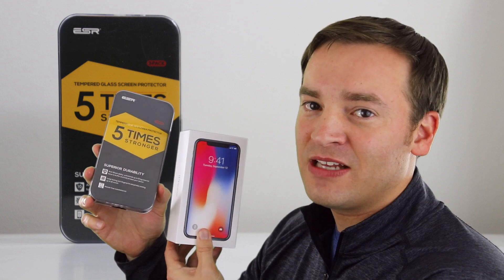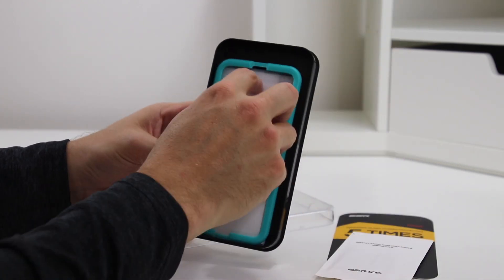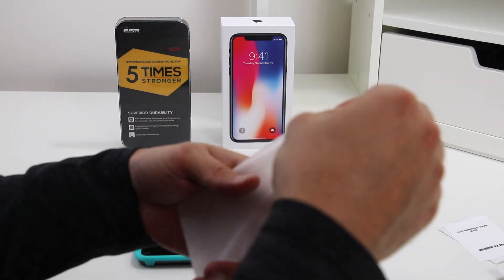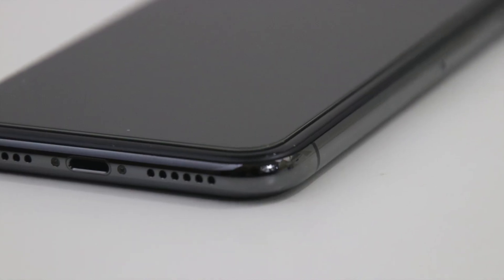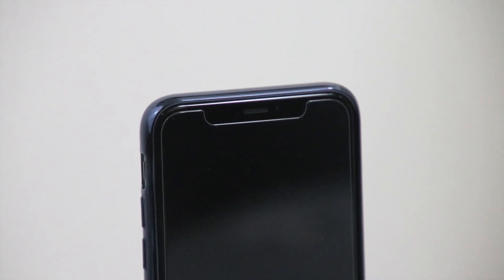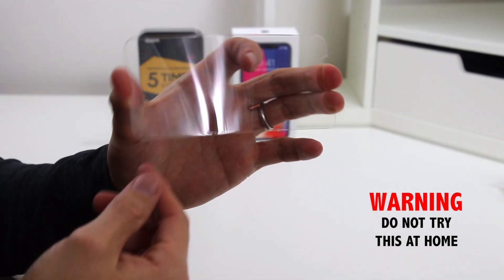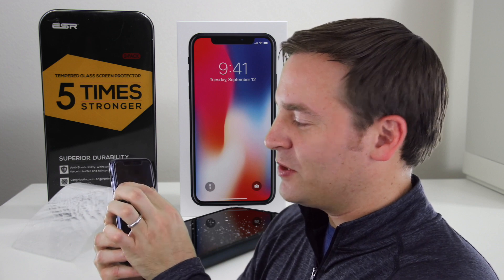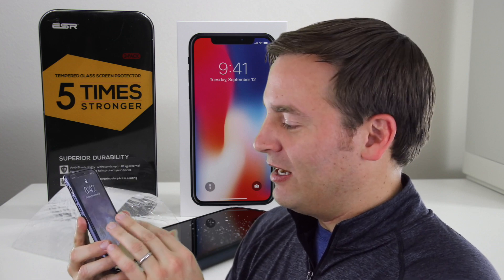Best iPhone X Screen Protector - ERS Tempered Glass - DO NOT TRY THIS AT HOME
Friendly Review of the iPhone X Screen Protector, ESR (2-Pack) iPhone X Tempered Glass Screen Protector The price, installation on the iPhone 10, the quality, dust, and protection / durability of the screen protector are reviewed. The case comes with two screen protectors, so if you are not happy with your first application on the iPhone X, you can try again. It took me just a few minutes to install it, and only had a few pieces of dust. I don't show it in the video, but I installed the second one, and didn't have any dust under it. The installation guide centers the screen protector nicely. It was only off by a fraction of a millimeter. The sides adhered well all the way around and don't let in dust. It appears to protect the cell phone well. To test out the durability I bend this tempered glass screen protector in half. DO NOT TRY THIS AT HOME as pieces of glass fly everywhere. It shows that you have to bend it all the way back on itself before it breaks. Overall, I highly recommend it as one of the best iPhone X tempered glass screen protectors for the money. It's a great value.

ERS Crystal Clear TPU iPhone X Case
ESR Glass iPhone X Screen Protector

More Protection:
iBlason iPhone X Ares Case